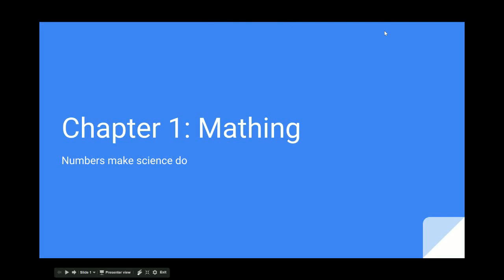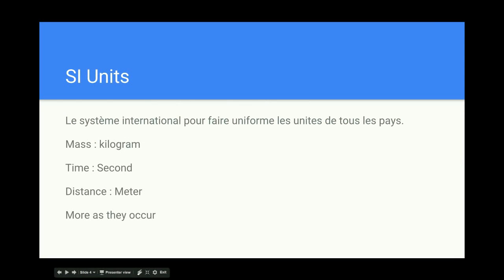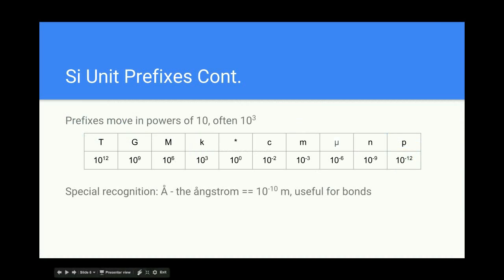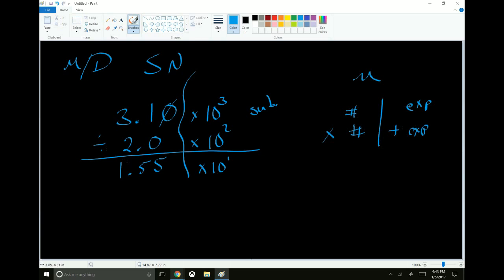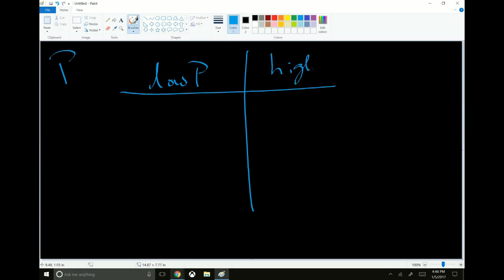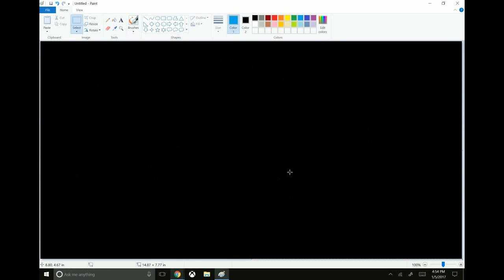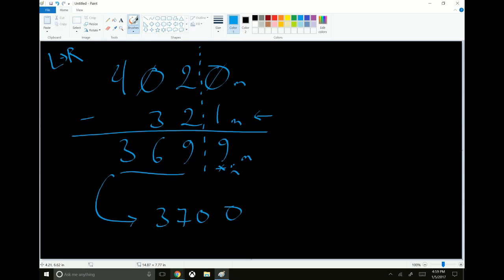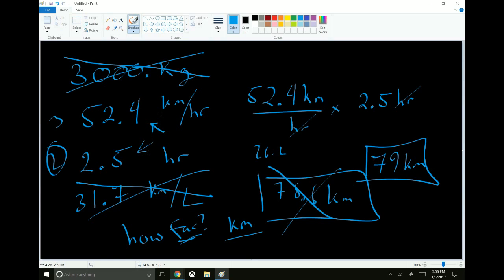Lecture 1.1.2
Starting in on the math:

* Units: every measurement is a number and a unit
** compound units
** the international system (système international)
*** unit prefixes (millimeters, gigawatts)
** scientific notation
** Uncertainty
*** finding uncertainty in a measurement
*** precision & accuracy
** significant figures
*** Counting sig figs
*** significant math (A/S, M/D)
** Dimensional analysis: Problem solving